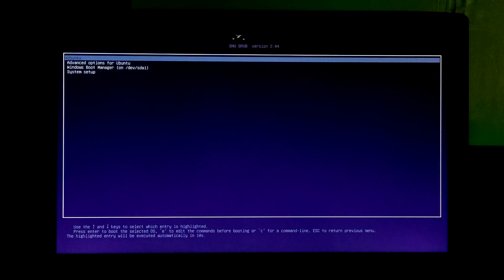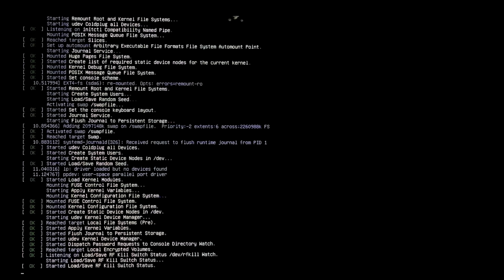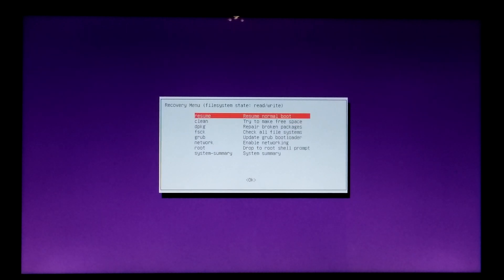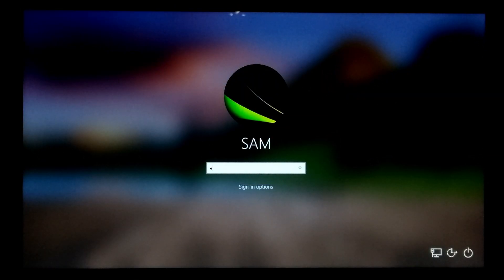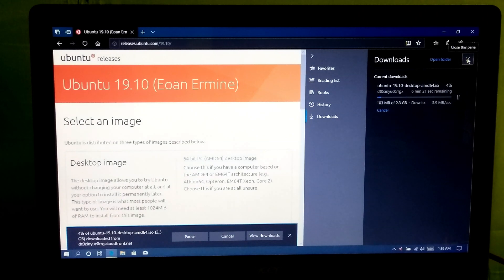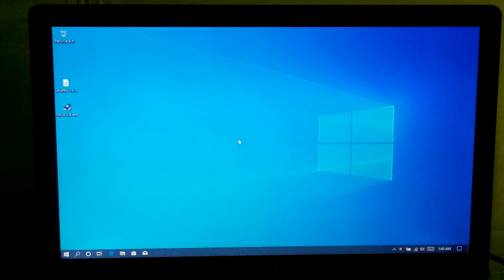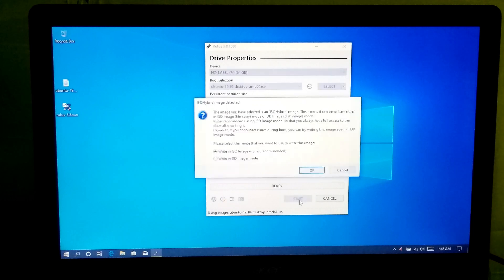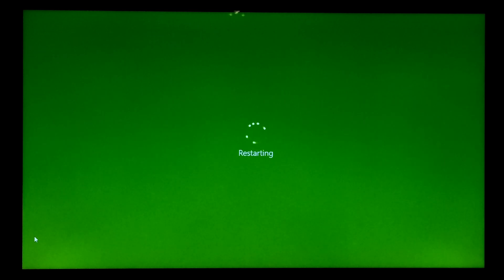Fix Unknown Filesystem Ubuntu, Error shows continuously after fixing Grub Bootloader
Fix unknown filesystem Ubuntu 2019, Error shows continuously after fixing Grub Bootloader
Hi guys, I showed up in this tutorial 2 proper solution to fix Unknown Filesystem error in Ubuntu. Mainly I made this tutorial only for those people who faced repeatedly Unknown Filesystem error after fixing Grub bootloader.

🔵 3:30 UEFI Linux bootable USB drive